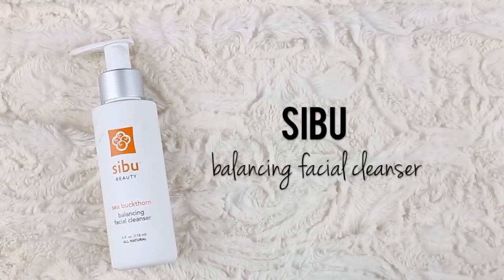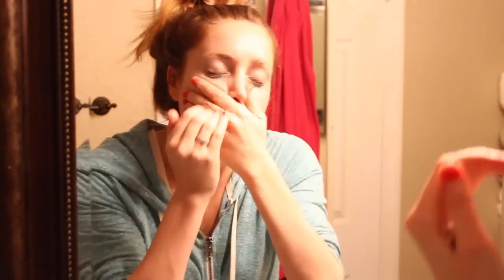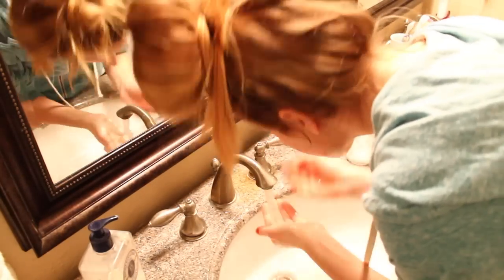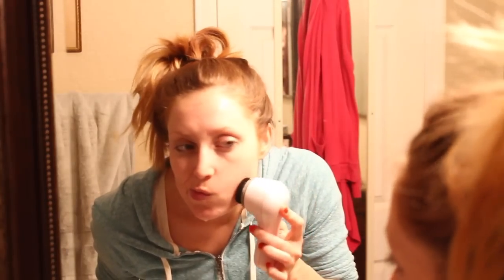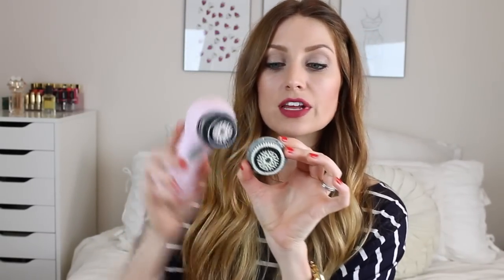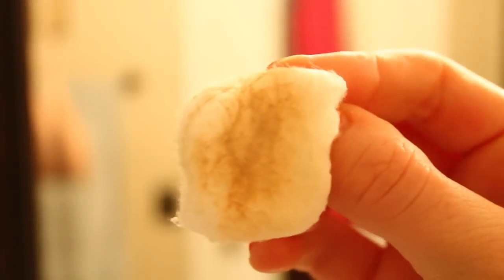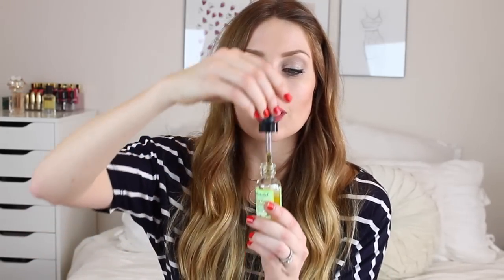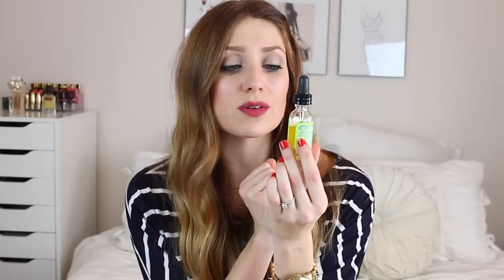All Natural Nighttime Skincare Routine (Andalou, Sibu, Clarisonic + More!) | vlogwithkendra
Use this link for $10 off your first order with Vitacost!

ROCKSBOX: The cutest jewelry subscription box! Enter kendraxoxo at checkout!